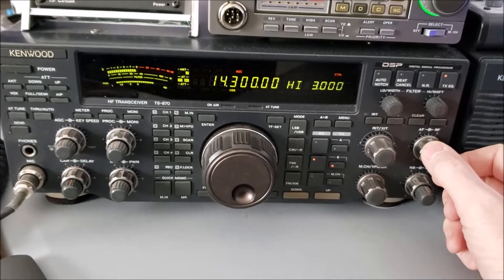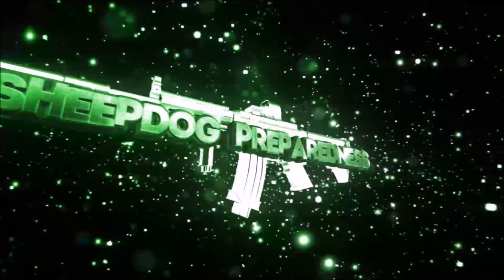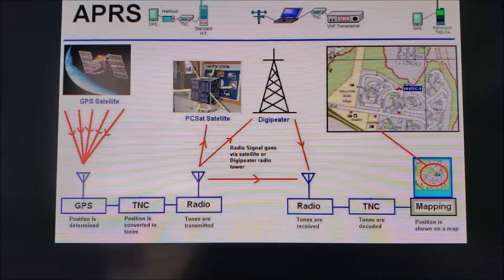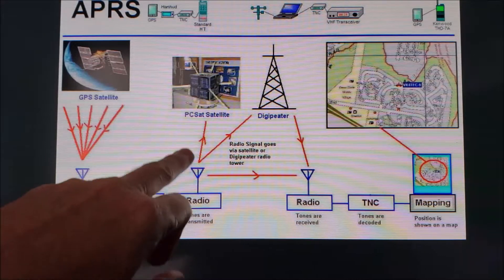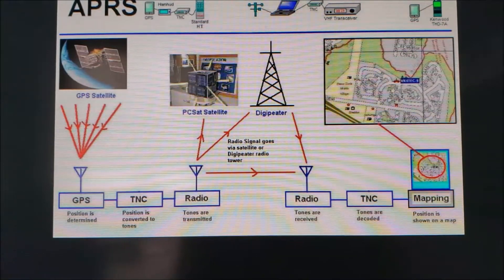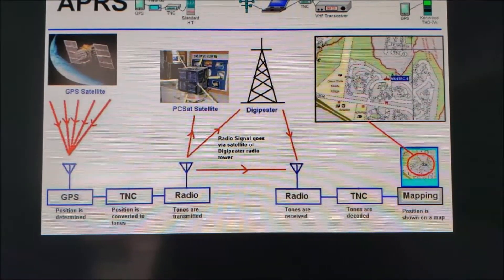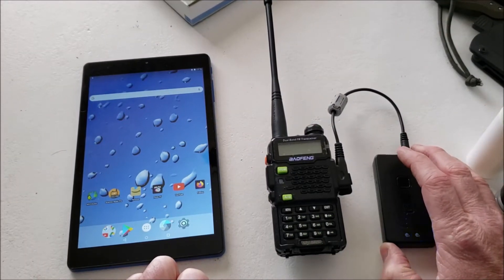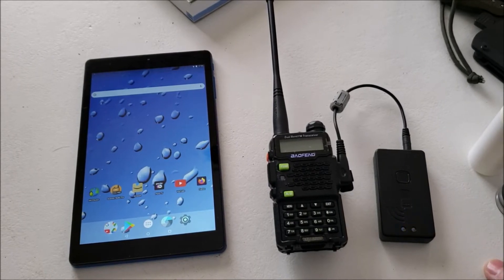Intro to Ham Radio --- Part 1 --- APRS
In this video, I discuss APRS (Automatic Packet Reporting System) and how you can utilize it in your overall comms plan.